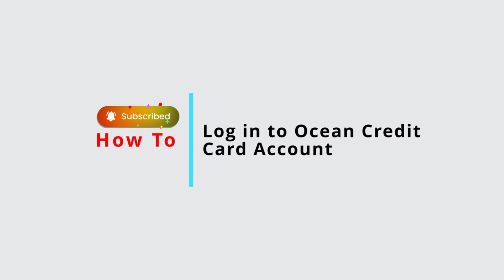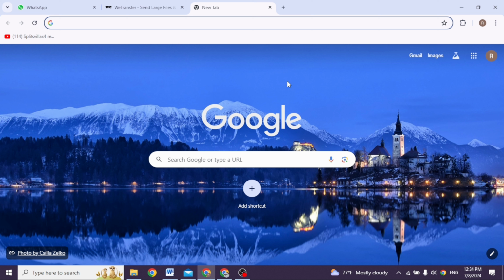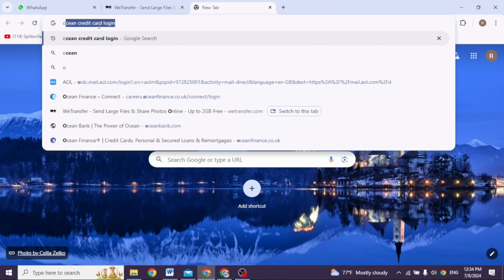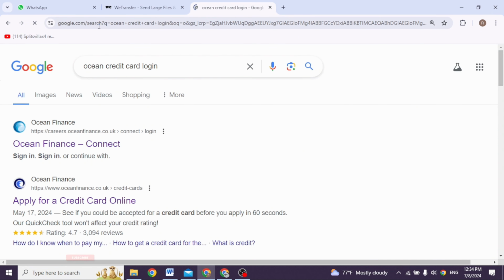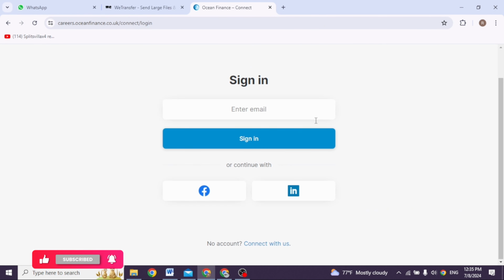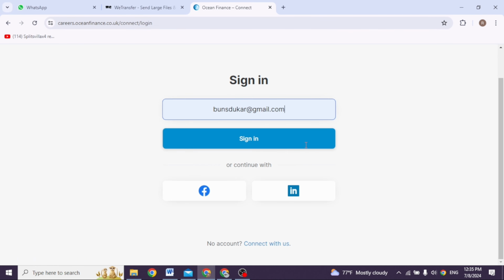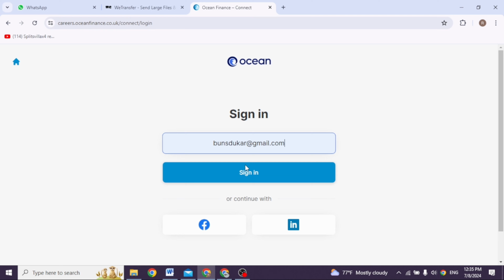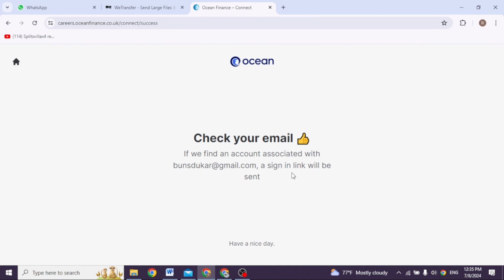How to Log in to Ocean Credit Card Account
How to Log in to Ocean Credit Card Account | Step-by-Step Guide

Welcome to Official Help Desk! Need to access your Ocean Credit Card account to manage your balance, view transactions, or make payments? This video provides a simple, step-by-step guide on how to log into your Ocean Credit Card account. Follow our detailed instructions to access your account quickly and securely.

🔑 Topics Covered:

Introduction to Ocean Credit Card Login
Requirements for Logging In
Navigating to the Ocean Credit Card Login Page
Entering Your Credentials
Managing Your Ocean Credit Card Account

🕒 Timestamps:

0:00 - Introduction to Ocean Credit Card Login
0:05 - Requirements for Logging In
0:10 - Navigating to the Ocean Credit Card Login Page
0:15 - Entering Your Credentials
0:20 - Managing Your Ocean Credit Card Account
0:25 - Troubleshooting Common Login Issues